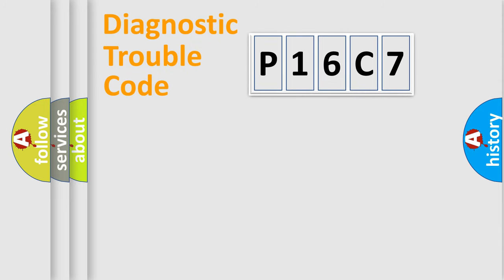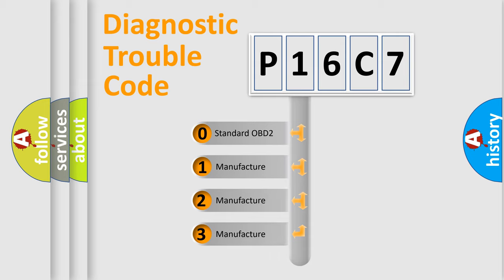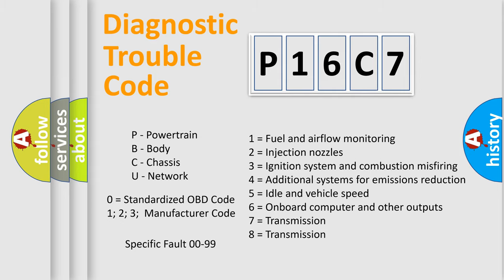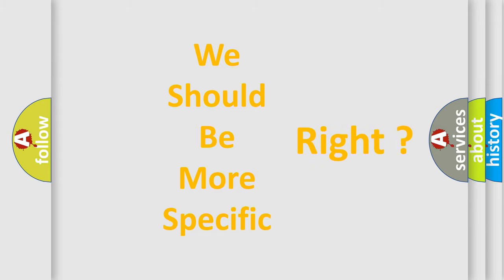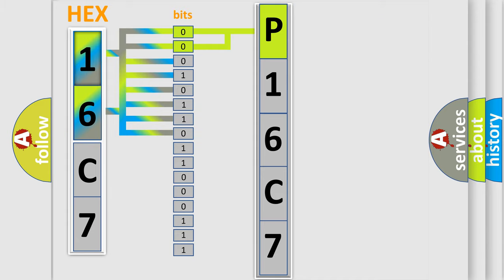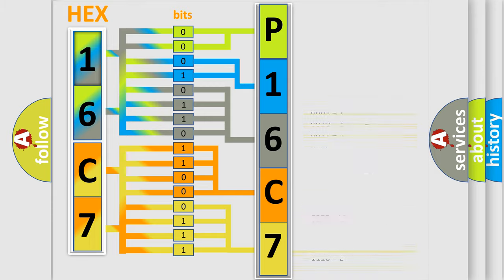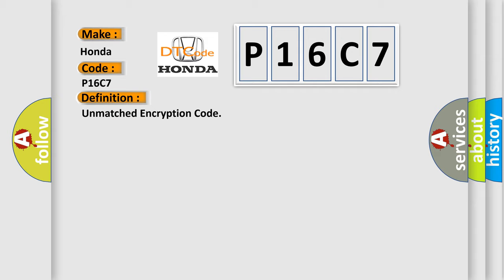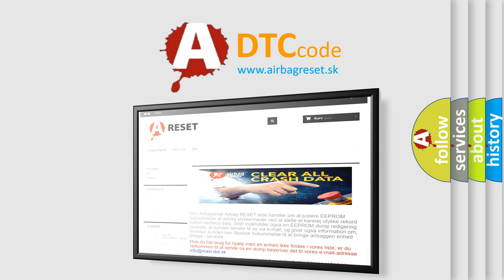DTC Honda P16C7 Short Explanation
Contents:
0:21 Basic DTC analysis according to OBD2 protocol standard.
1:48 Insight into programming
2:58 A diagnostically understandable description of the Diagnostic Trouble Code
3:05 Basic error definition

Make
Honda
Code
P16C7
Definition
Unmatched Encryption Code
Description
This DTC is output when a key with an incomplete key code is inserted into the ignition key cylinder
Cause
 Key